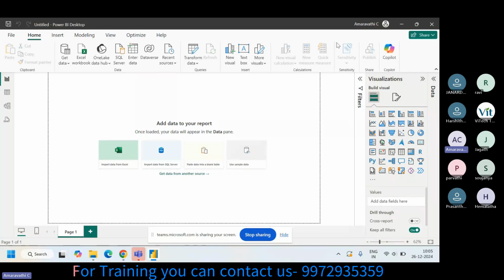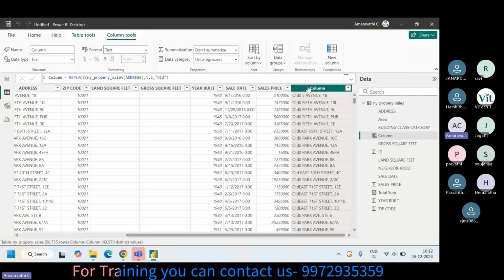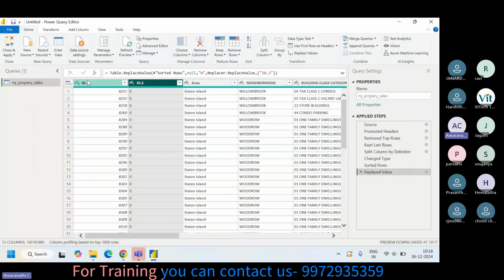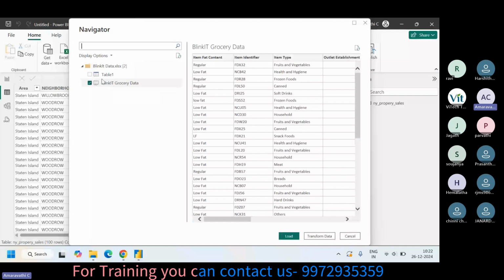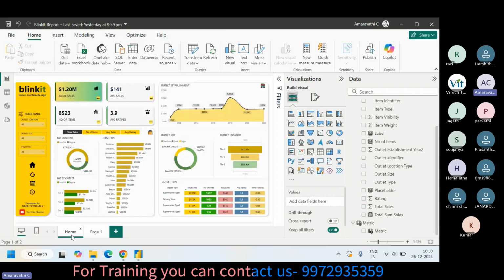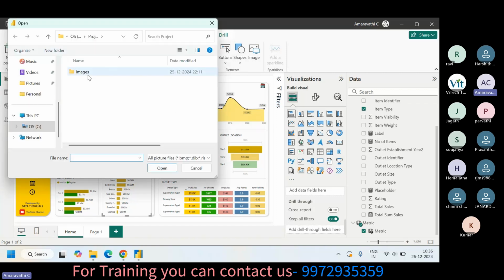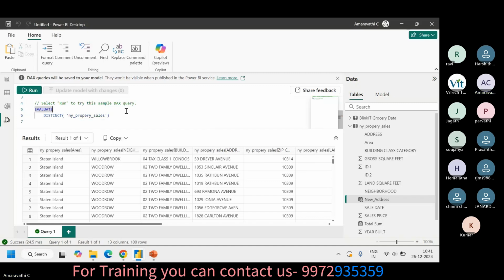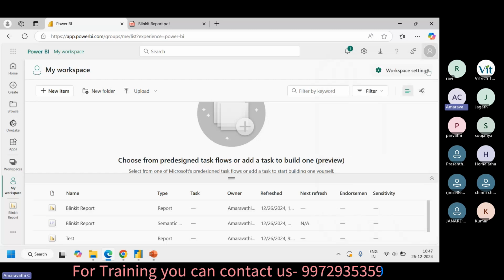Power BI With SQL Class-2 | @vitechtalks | Data Visualization | DAX functions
Hi Welcome To ViTech Talks In this video you are going to learn below concepts

DAX Functions
Visualizations